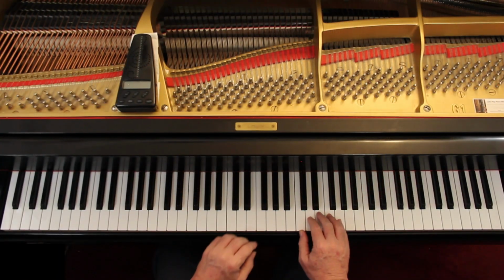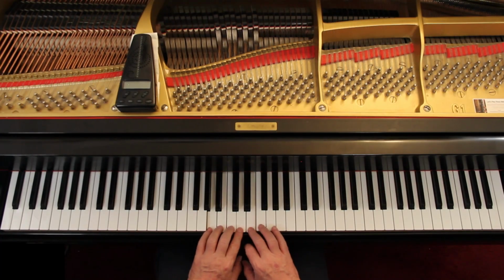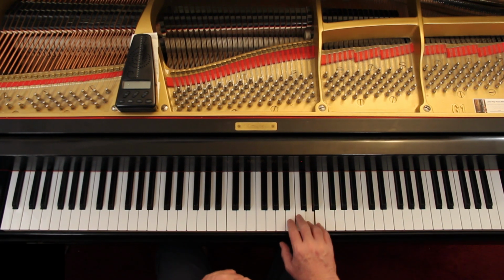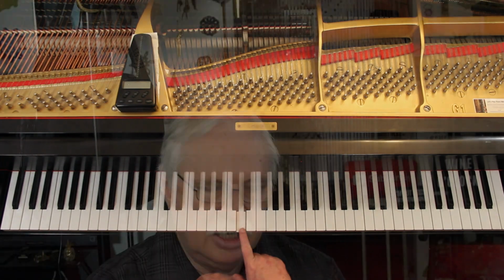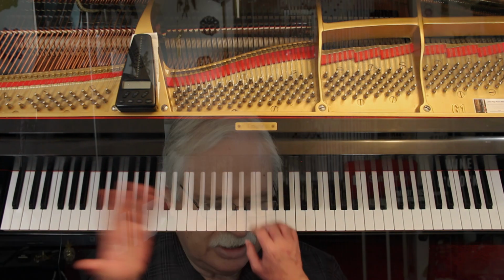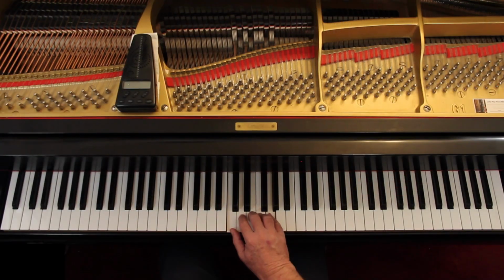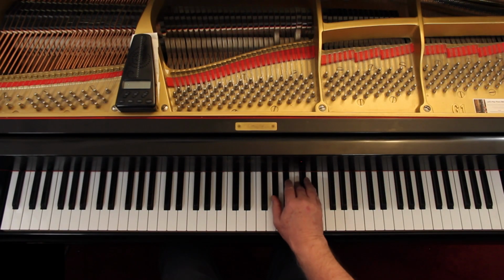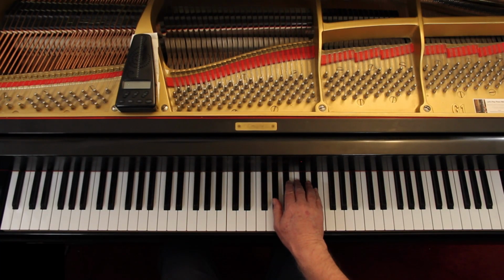Alfred's Group Piano for Adults: Book 1, Page 72, Major and Minor Five-Finger Patterns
An in-depth piano lesson on how to play Major and Minor Five-Finger Patterns in Alfred's Group Piano for Adults: Book 1, Page 72.

Things to Remember - 0:00